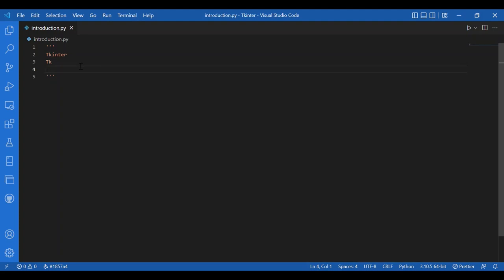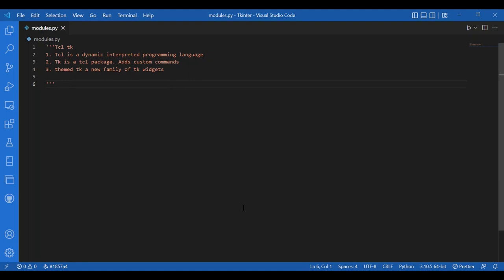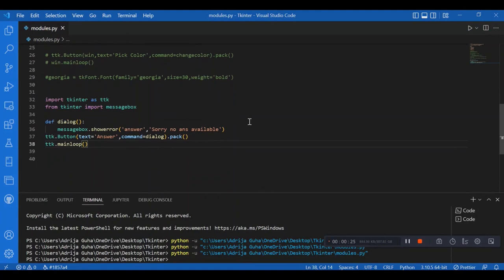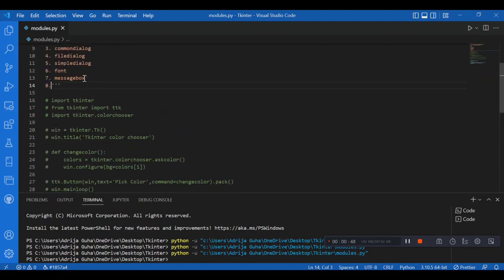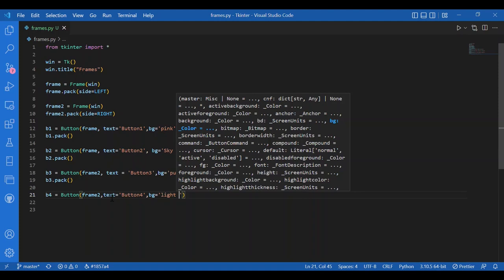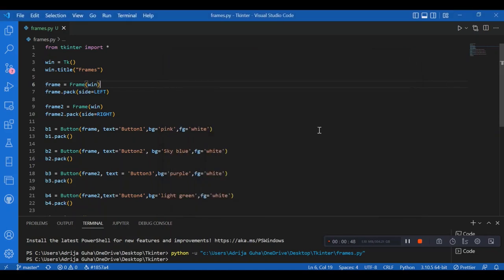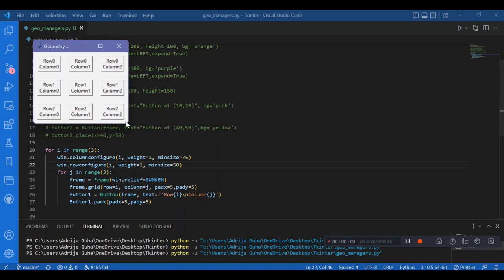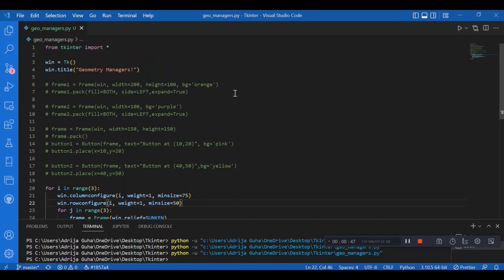Tkinter Tutorial - Full Course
💻 (00:00:05) - 1 - Installation And Introduction
 💻 (00:04:45) - 2 - Modules in Tkinter
 💻 (00:12:57) - 3 - Buttons in Tkinter
 💻 (00:19:11) - 4 - Frames in Tkinter
 💻 (00:25:58) - 5 - Python Tkinter Geometry Manager
 💻 (00:37:58) - 6 - Canvas Widgets in Tkinter
 💻 (00:44:55) - 7 - Radio Buttons in Tkinter
 💻 (00:52:53) - 8 - Label and Message Widgets in Tkinter
 💻 (01:00:44) - 9 - Python Tkinter Menu Widget
 💻 (01:08:51) - 10 - Python Tkinter - MessageBox Widget
 💻 (01:21:15) - 11 - Scale and Scrollbar Widgets
 💻 (01:30:04) - 12 - Python Tkinter Events | Tkinter event handling
 💻 (01:36:17) - 13 - Event Handlers Example
 💻 (01:42:30) - 14 - Dice Roller using Tkinter
 💻 (01:48:15) - 15 - Temperature Converter using Tkinter
 💻 (01:58:00) - 16 - Text Editor
 💻 (02:10:16) - 17 - Paint App
 💻 (02:29:17) - 18 - Cipher Text
 💻 (02:39:16) - 19 - Registration Form
 💻 (02:59:53) - 20 - SQL and Tkinter

This video is a full course on Tkinter, the built-in Python library for creating graphical user interfaces. Tkinter is a powerful tool for creating desktop applications and is widely used in the Python community. In this tutorial, you will learn the basics of Tkinter and how to create a simple graphical user interface using the library. We will cover topics such as creating widgets, event handling, and layout management. Additionally, we will also show you how to create more advanced applications using Tkinter such as creating a calculator and a simple game. This tutorial is perfect for Python developers of all levels who want to learn how to create graphical user interfaces using Tkinter. Watch the video to learn Tkinter - full course.